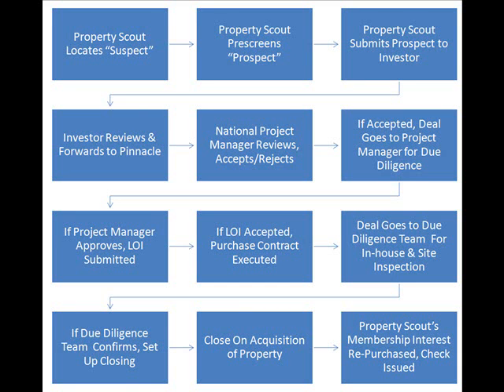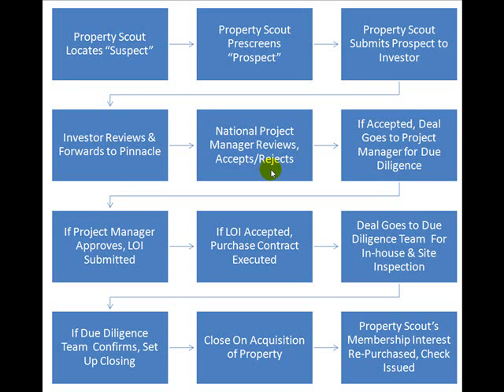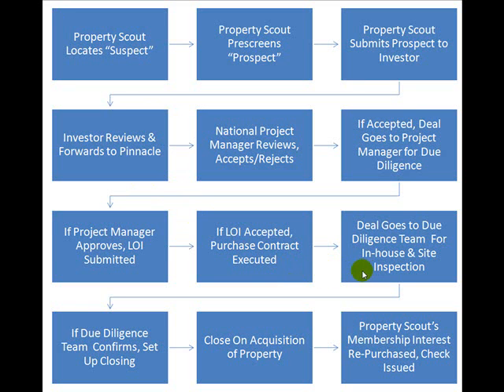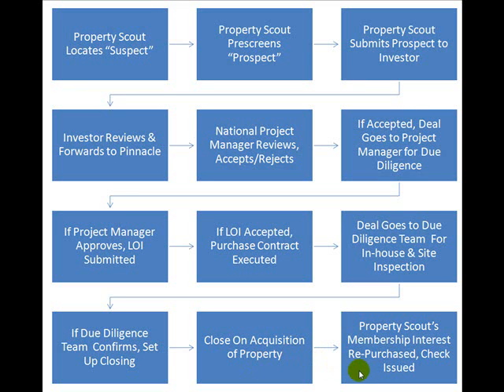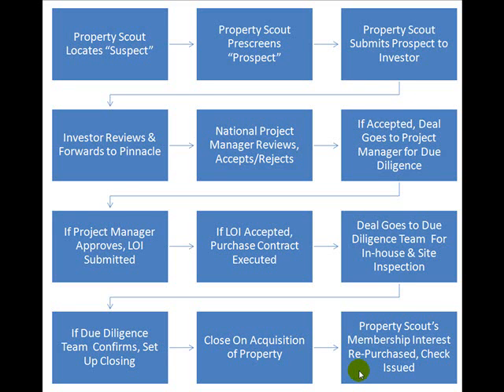Property Scout Training Video 2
Commercial Millions University Presents our Commercial Property Scout Training Video Series, Part 2.